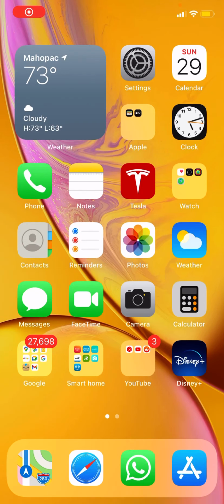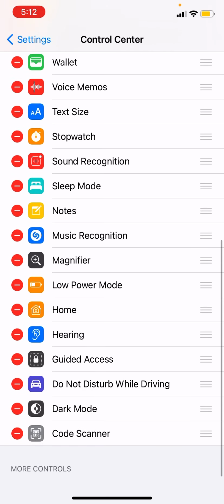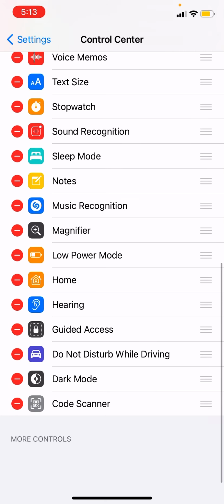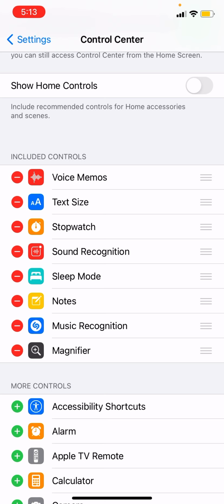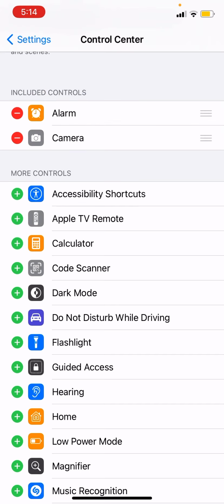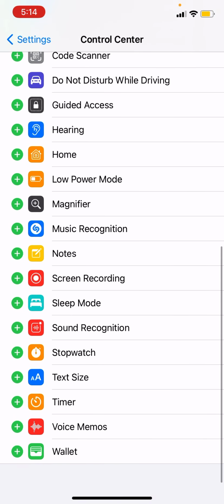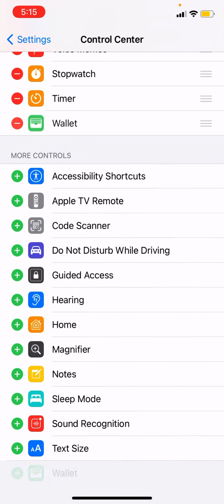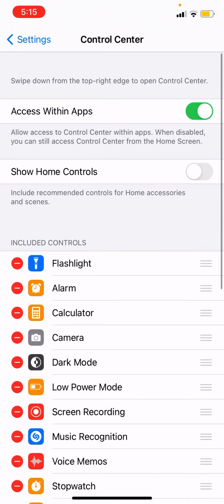How to edit control center controls